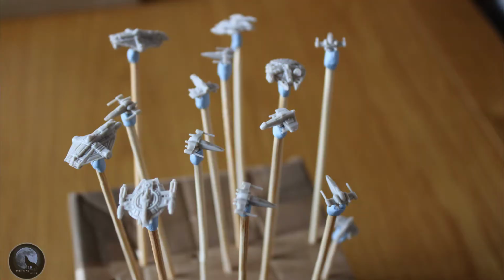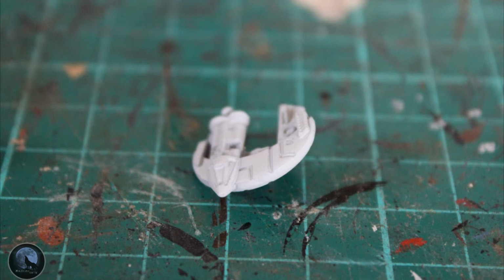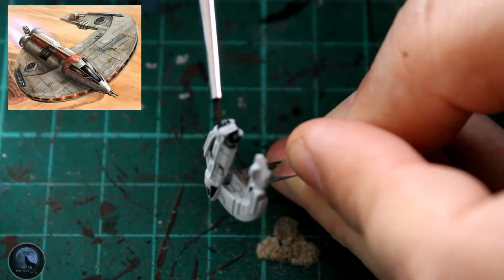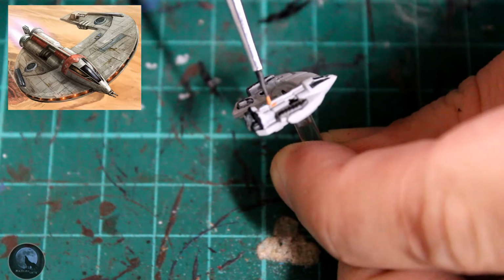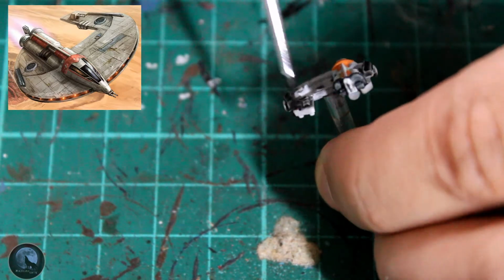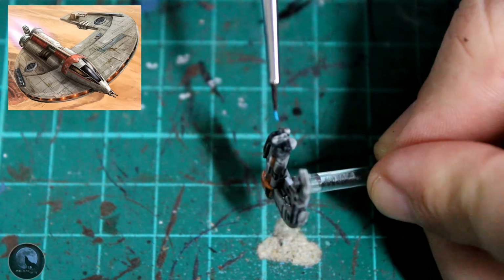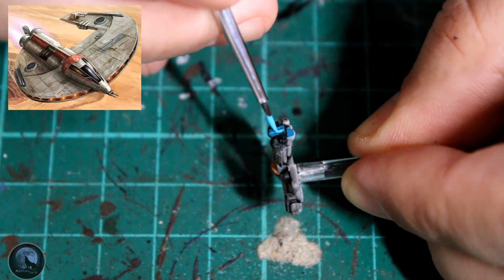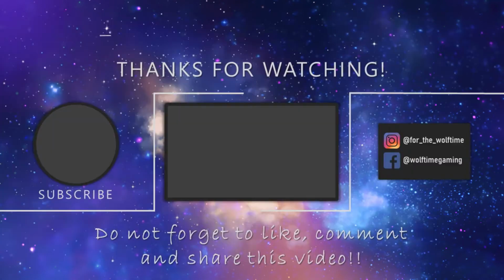Customising Dengar's Jumpmaster 5000 | Painting Star Wars Armada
Thanks for coming over to another one of my videos, I've finally gone back to Star Wars Armada! I can't explain how much I love this game and getting these mini ships look awesome of the tabletop is definitely worth it.

Hopefully I'll get all the rebellion era ships done before any more Clone Wars ships come out!